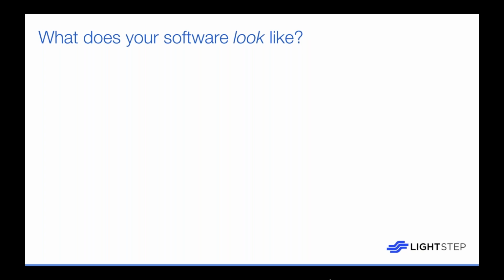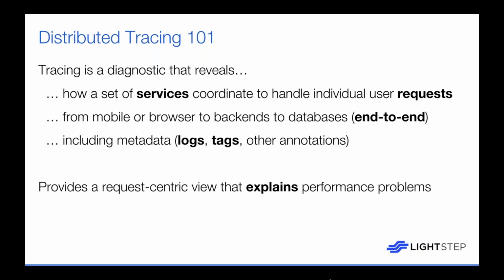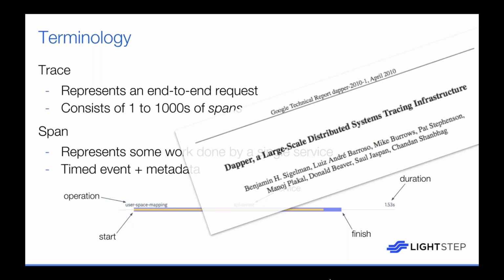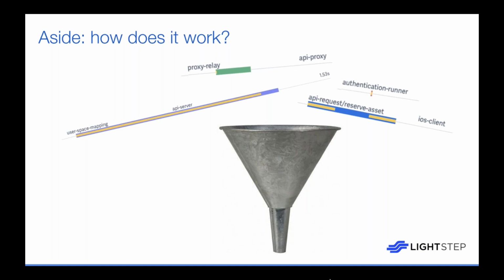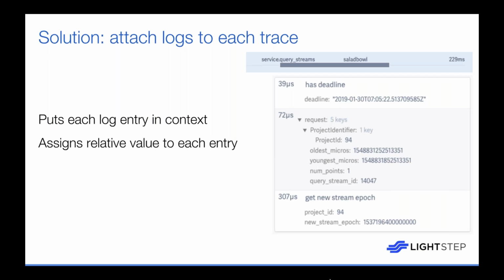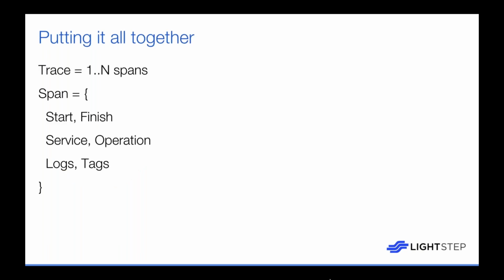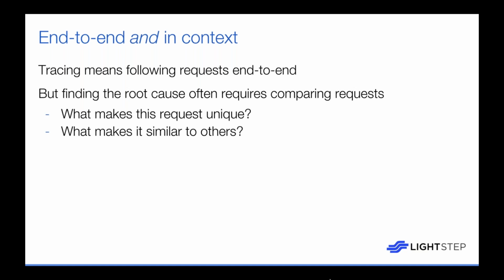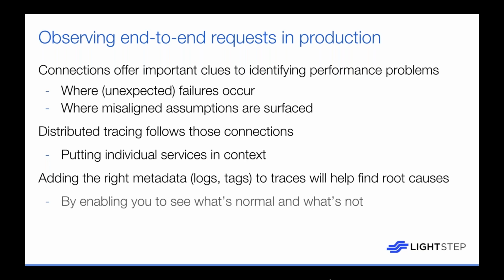From 1 to 10 Billion, Getting Up to Speed with Distributed Tracing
Distributed tracing is a critical tool for building and operating modern software applications. By giving you an end-to-end view of your application, tracing can help you build a better understanding of your software faster. Starting with the basics, this session will show you how to instrument your application in a way that will give you maximum leverage, whether you are working to improve baseline performance or diagnose an ongoing incident. We’ll use examples derived from the more than 10 billion traces we’ve analyzed from organizations such as Twilio, Lyft, and Github and show you how to use tracing to see your software from every angle.